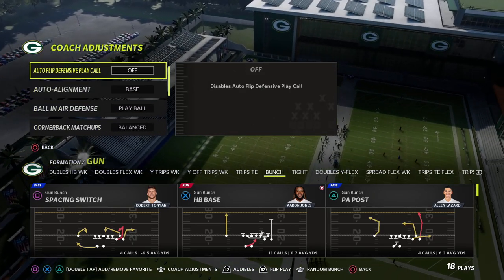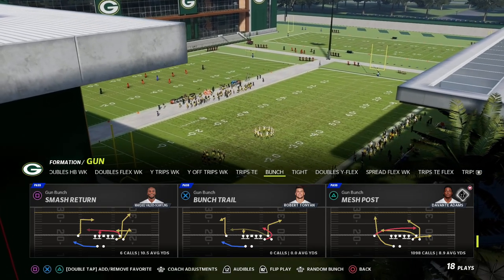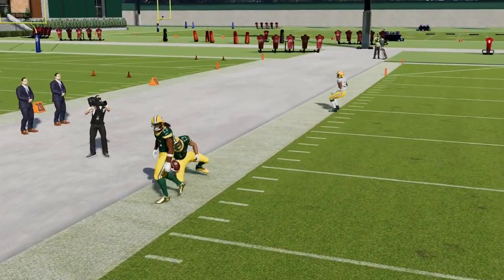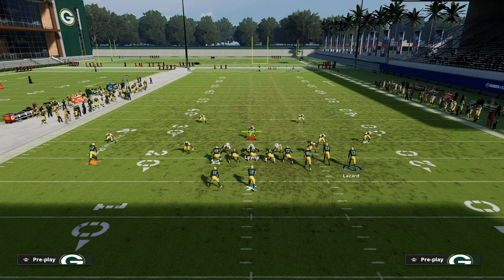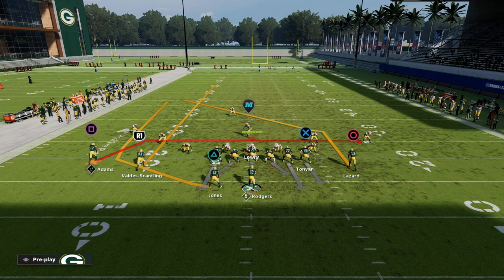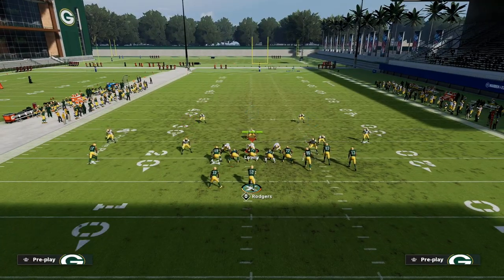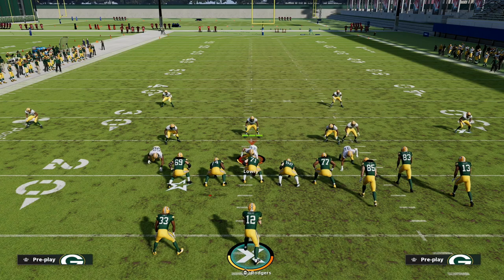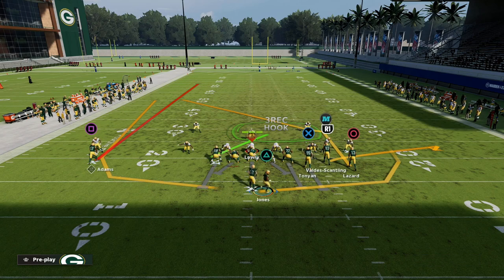You Can Use This Exact Route Combo To Beat Every Defense In Madden 22